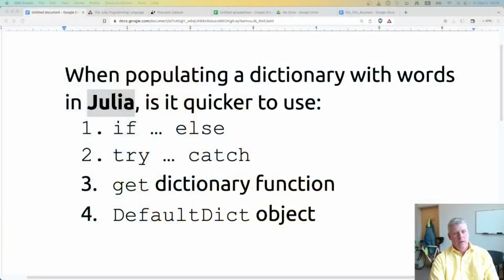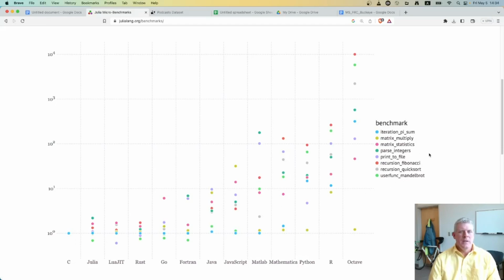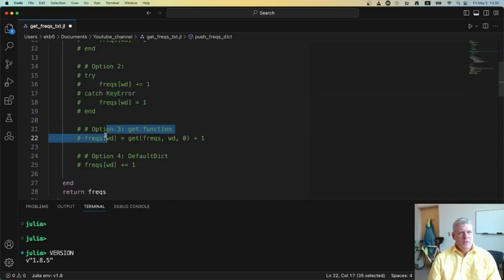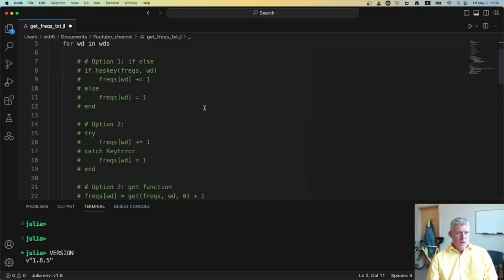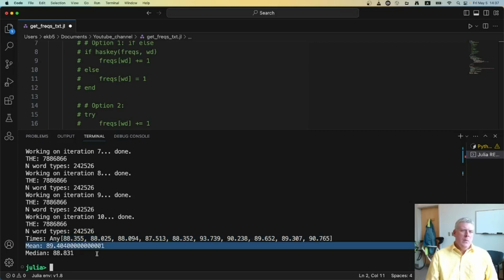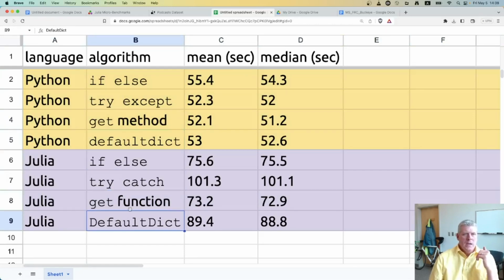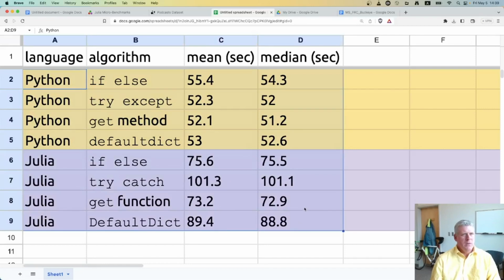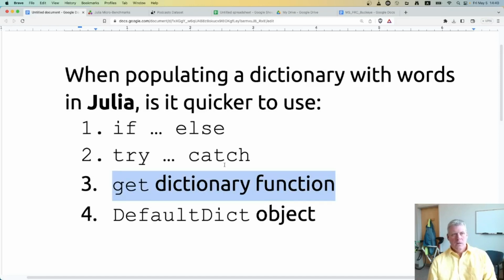Julia versus Python when calculating word frequencies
I test whether the Julia programming language is quicker than Python when calculating word frequencies in almost 40,000 text files with almost 300K words.